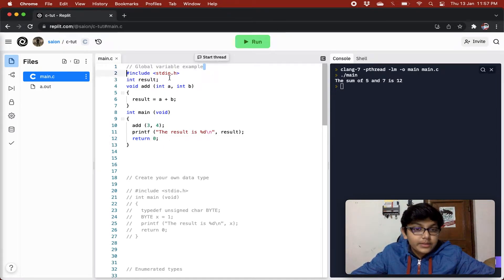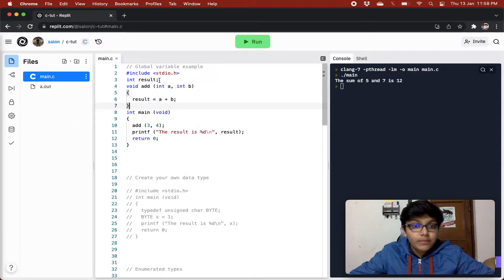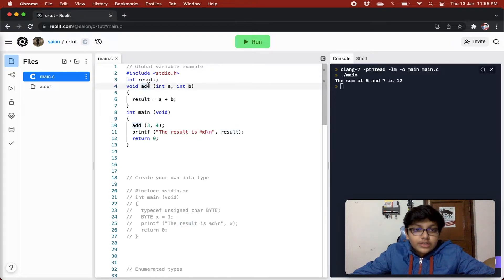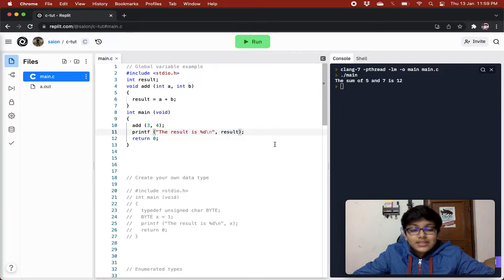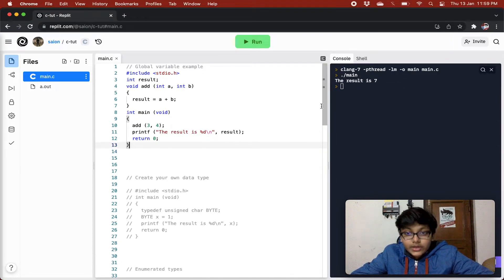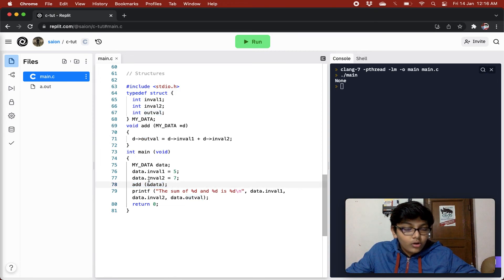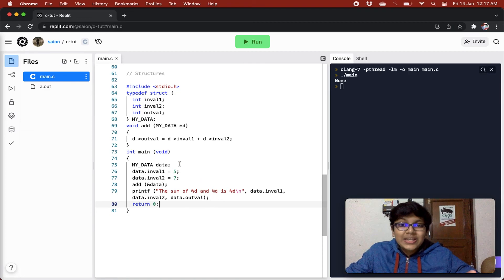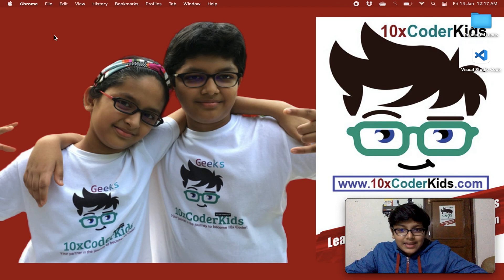User Data Type Definitions, Enumerations and Structures in C